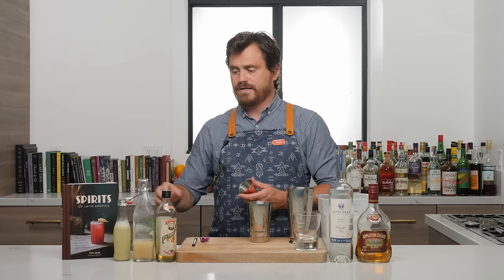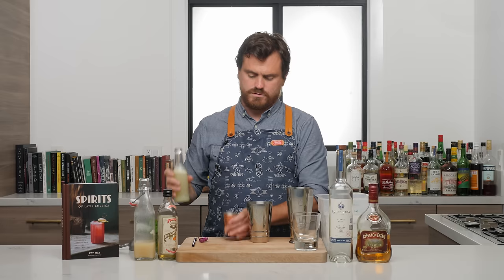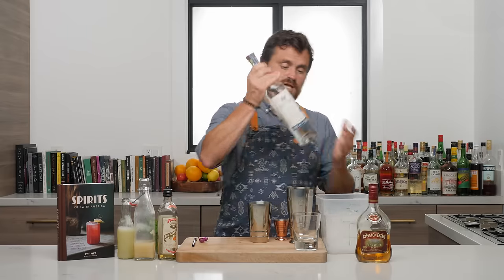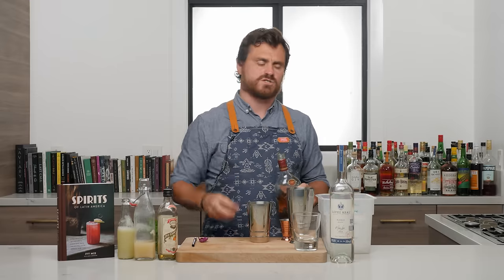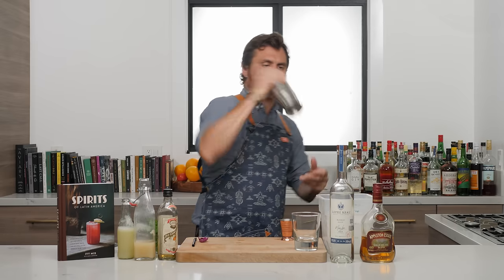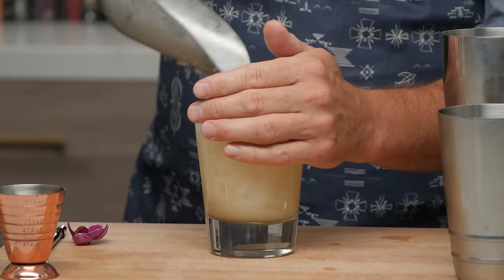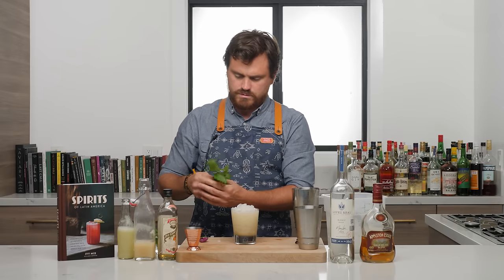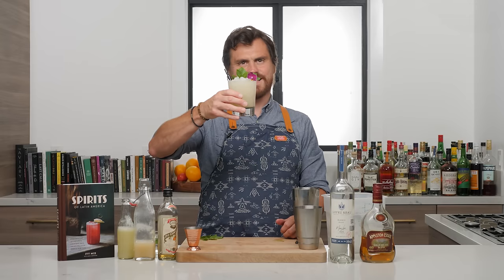Latin American Tiki??? Check Out The Tia Mia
I guess it's Tiki month over here at The Educated Barfly (I mean every month should be Tiki Month really...) and today we're not only giving you an amazing Tiki-style Mezcal cocktail but also doing a giveaway! Because we love you guys! YAY! So The Tia Mia was created by NYC bartender Ivy Mix for the Julie Reiner owned Manhattan Tiki Joint Lani Kai, and was the first drink she put on the menu. It's Fantastic but you know that because you watched the video and made one and you're sipping it now as you read. For details on the giveaway watch the video and hit up our Instagram!

0:00 Intro
0:30 Giveaway
1:24 History
2:27 Cocktail
5:26 Tasting Notes
6:50 Fun Banter
7:40 What Does Tia Mia mean?
7:53 Giveaway
8:34 Over explaining Virtual Bottles
10:13 Recipe

Here's Links to the tools I use in this episode:
Barfly Measuring Cup Jigger
Barfly Vintage Style Shaking Set
Bar Ice Scoop
Latin American Spirits by Ivy Mix

Barfly makes high quality professional bar equipment. Their barware essentials and accessories are designed to deliver optimal appearance, temperature consistency and proportion in every glass so you can achieve masterful results.

If you are interested in helping us offset the cost of production you should check out our YouTube Memberships or our Patreon page which has a bunch of great perks and goes a long way to helping us bring you quality content. You can find that here:

Here's The Specs:
1oz (30ml) Mezcal
1oz (30ml) Appleton Signature Rum
.5oz (15ml) Dry Curaçao
.75oz (22.5ml) Lime Juice
.5oz (15ml) Orgeat
Mint Sprig, Lime Wheel, Orchid Garnish